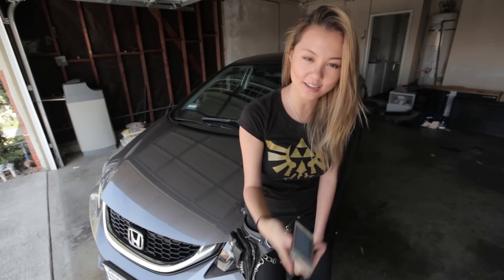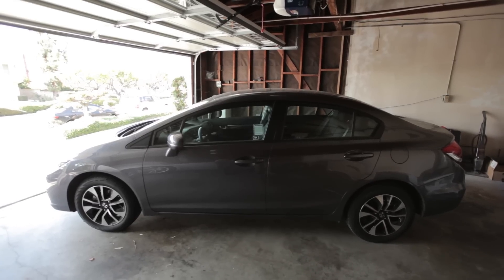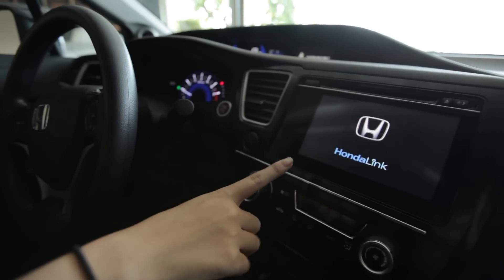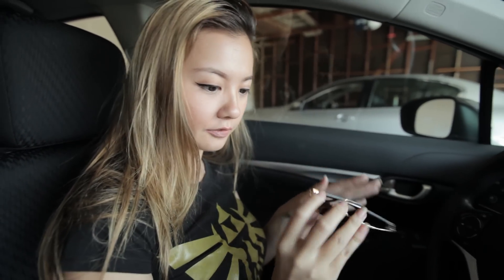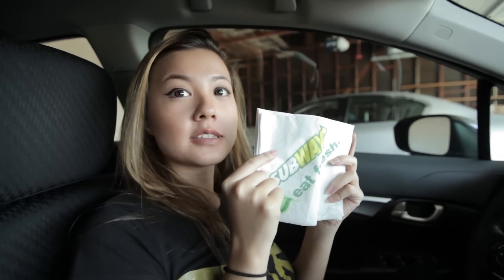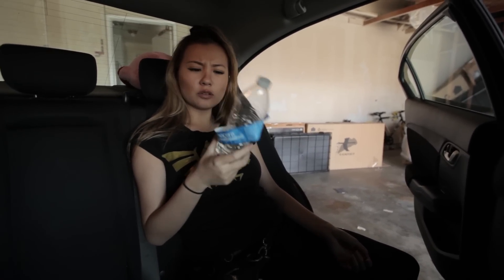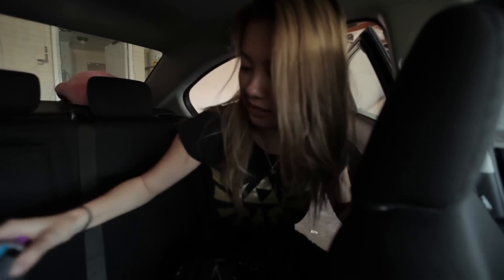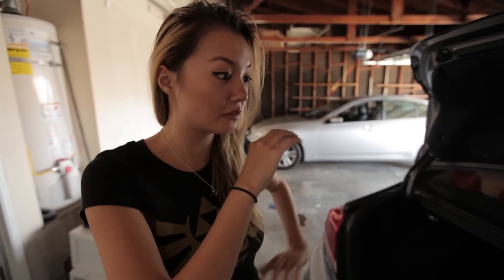What's In My Car ft. Gina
What do we have in common? New? Old? Messy? Why?